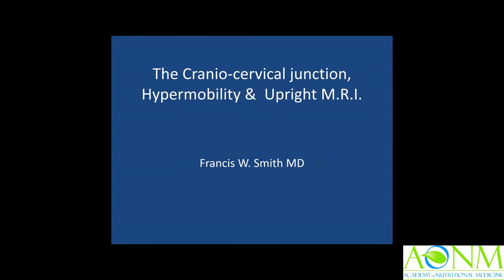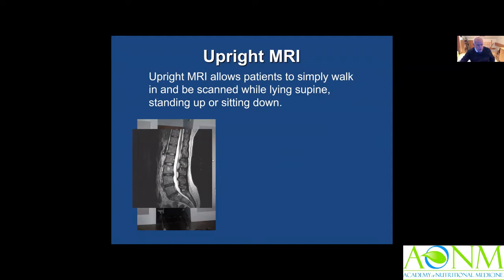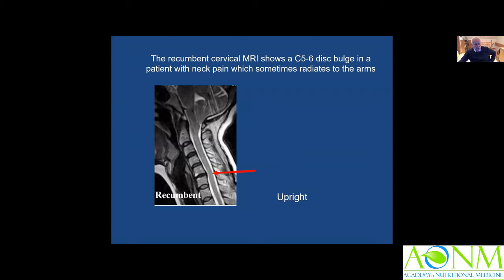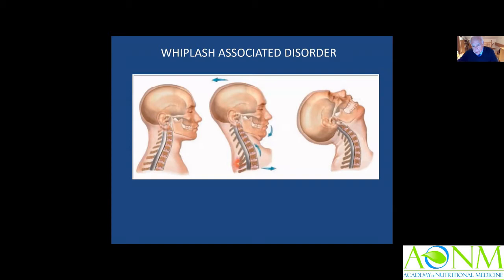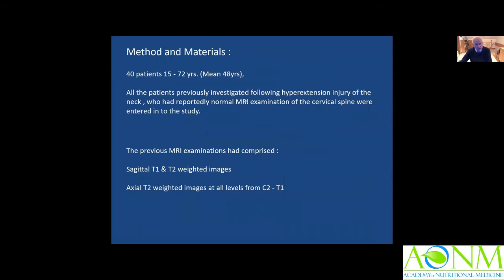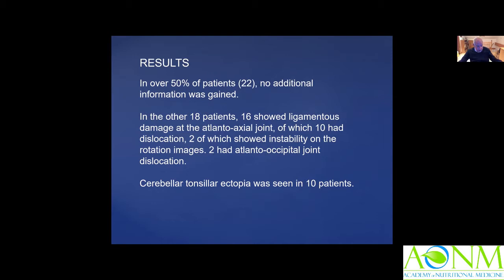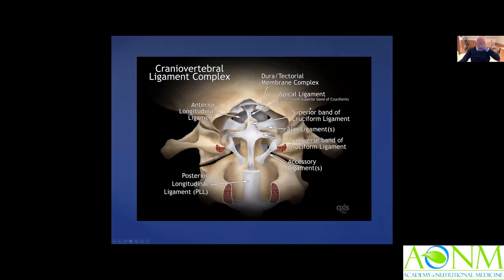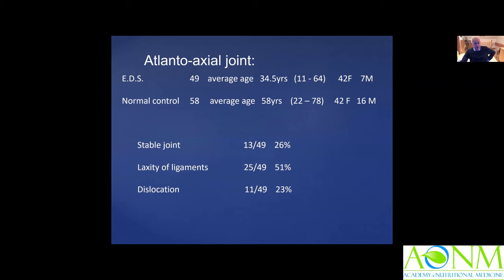AONM interviews Prof. Francis Smith MD, FFRRCSI, FRCR, FRSC (Ed), FRCP (Ed), FFSEM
The Craniocervical Junction, Hypermobility and Upright MRI